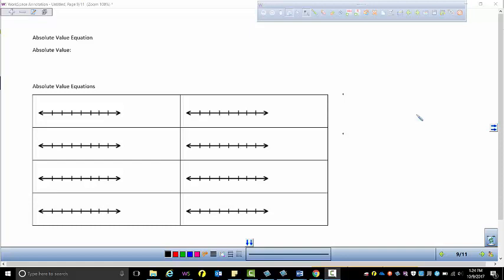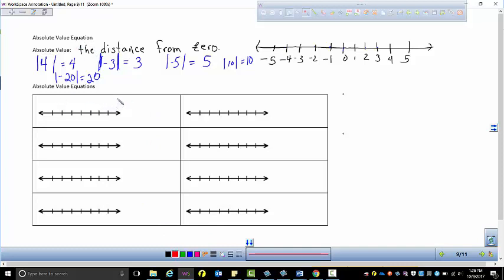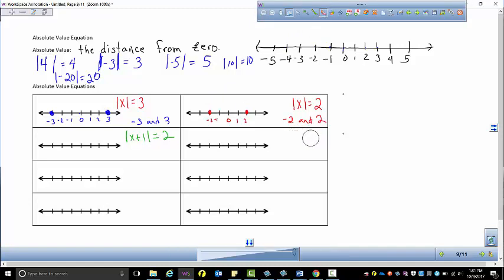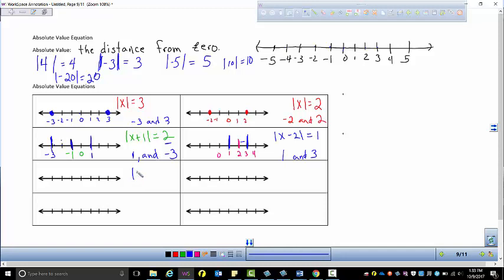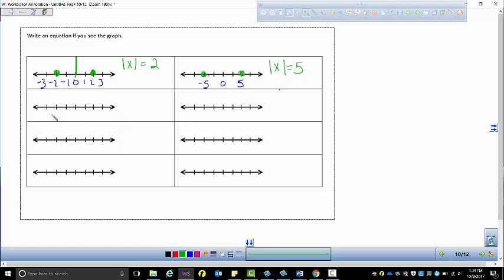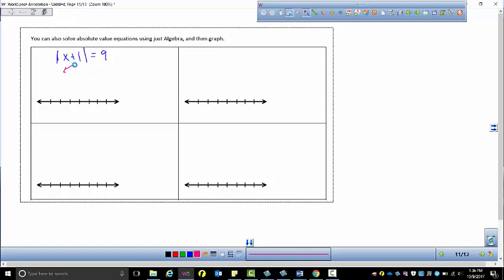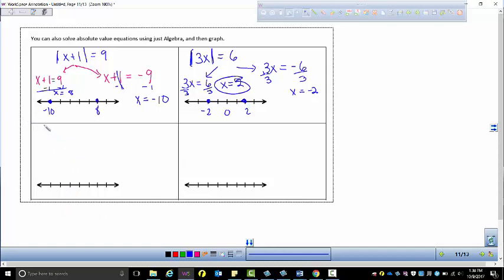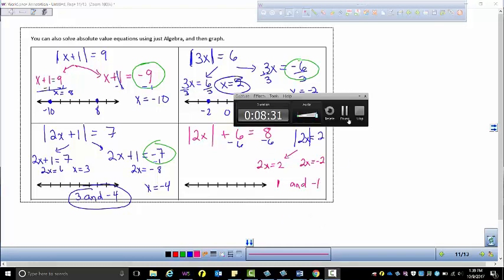absolute value equation notes